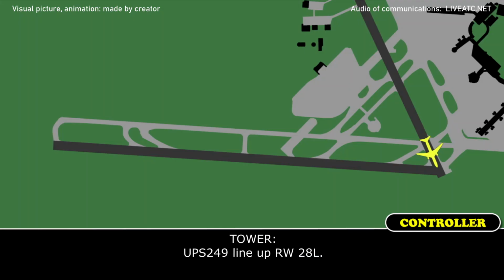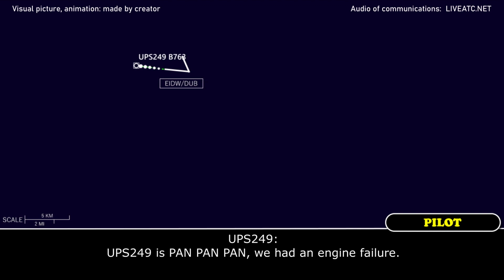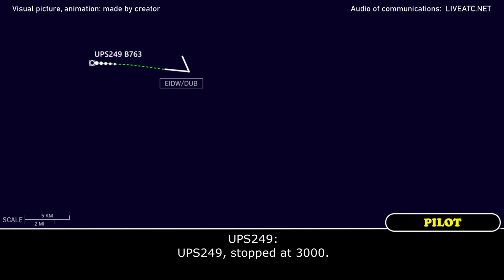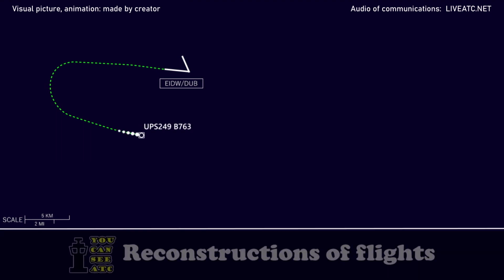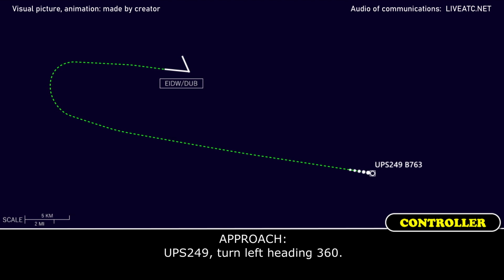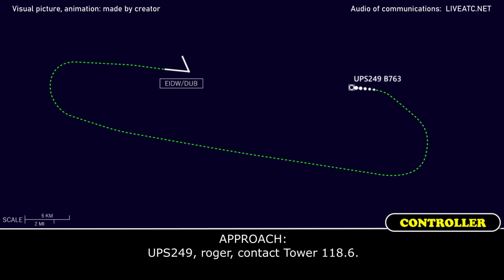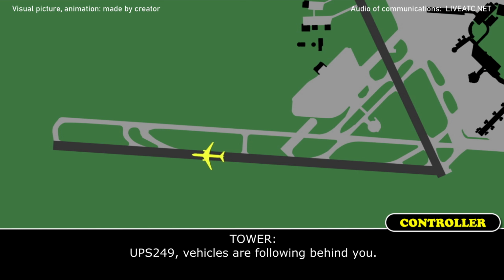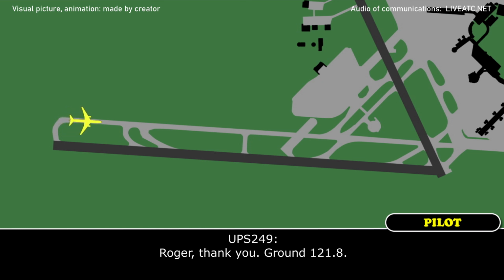ENGINE FAILURE after departure | UPS Boeing 767-300 | Dublin international airport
THIS VIDEO IS A RECONSTRUCTION OF THE FOLLOWING SITUATION IN FLIGHT:

10-DEC-2020. A UPS Boeing 767-300 (B763), performing flight UPS249 / 5X249, from Dublin international airport (Ireland) to Cologne Bonn airport (Germany), after departure declared PAN-PAN, reported about engine failure and requested return back to Dublin. After safe landing pilot reported that they heard a big bang and vibrations out of right engine.

PART OF TEXT VERSION OF COMMUNICATIONS THAT I'M ABLE TO INCLUDE HERE. Write in comments and I'll give you remaining part of text communications (Read if subtitles in video were fast):

TOWER: UPS249 line up RW 28L.
UPS249: UPS249, holding short 28L on RW 16.
TOWER: UPS249, thank you, line up RW 28L.
UPS249: Line up RW 28L, UPS249.
TOWER: UPS249, surface wind 220 degrees 9 knots, RW 28L cleared for take-off.
UPS249: RW 28L, cleared for take-off, UPS249.
UPS249: UPS2…
UPS249: UPS249 is PAN PAN PAN, we had an engine failure.
DEPARTURE: UPS249, Dublin, good day to you and you are identified. Copied the PAN. And just advise your intentions.
UPS249: UPS249, we’d like to go ahead and start toward the downwind and [just follow the departure up].
DEPARTURE: UPS249, that’s copied. And advise, would you like to make an approach back? RW 28L is available at the moment.
UPS249: 28L, UPS249, stand by.
UPS249: UPS249, stopped at 3000.
DEPARTURE: UPS249, copied. Just confirm, stopped at altitude 3000 feet?
UPS249: Affirmative, 3000, UPS249.
DEPARTURE: That’s copied.
UPS249: UPS249, is in a left turn for the downwind 28 at 3000.
DEPARTURE: UPS249, that’s is copied. And just confirm, you’d like to make an approach RW 28?
UPS249: Affirmative, RW 28, UPS249.
DEPARTURE: That’s copied.
DEPARTURE: UPS249, contact Dublin Approach on 121.1, expect to [unclear].
UPS249: 121.1, UPS249.
UPS249: UPS249, is 3000, PAN-PAN.
APPROACH: UPS249, roger and you have to make an approach right away?
UPS249: [Alright let’s, take it to back up], make sure we got things squared away and… We’re gonna fly good, we’re good right now, so no big deal, no rush.
APPROACH: UPS249, roger and… [I’ll do] approximately… 30 track miles?
UPS249: 30 track miles works, we’re on heading 103, for UPS249.
APPROACH: Roger, continue heading, vectors ILS RW 28L.
UPS249: UPS249, continue, vectors 24L.

APPROACH: UPS249, turn left heading 360.
UPS249: Left heading 360, UPS249.
UPS249: Heading 360, UPS249.
APPROACH: UPS249, continue left turn heading 310, cleared ILS approach RW 28l.
UPS249: Heading of… 0… 310, cleared for the ILS RW 28L, UPS249.
UPS249: UPS249, established.
APPROACH: UPS249, roger, contact Tower 118.6.
UPS249: 118.6, UPS249.
UPS249: Thanks for your help.
APPROACH: No problem.
UPS249: Dublin Tower, UPS249, is back with you, engine failure, shot down, for RW 28L.
TOWER: UPS249, thank you, surface wind 210 degrees 8 knots, RW 28L you are cleared to land.
UPS249: Cleared to land 28L, UPS249.
TOWER: UPS249, which engine?
UPS249: Right engine.
TOWER: …engine, thank you.
TOWER: Surface wind 210 degrees 8 knots.

This is maximum I can write here. Write in comments and I'll give you remaining part of text communications

THE VALUE OF THIS VIDEO:
THE MAIN VALUE IS EDUCATION. This reconstruction will be useful for actual or future air traffic controllers and pilots, people who plan to connect life with aviation, who like aviation. With help of this video reconstruction you’ll learn how to use radiotelephony rules, Aviation English language and general English language (for people whose native language is not English) in situation in flight, which was shown. THE MAIN REASON I DO THIS IS TO HELP PEOPLE TO UNDERSTAND EVERY EMERGENCY SITUATION, EVERY WORD AND EVERY MOVE OF AIRCRAFT.

HOW I DO VIDEOS:
1) I monitor media, airspace, looking for any non-standard, emergency and interesting situation.
2) I find communications of ATC unit for the period of time I need.
3) I take only phrases between air traffic controller and selected flight.
4) I find a flight path of selected aircraft.
5) I make an animation (early couple of videos don’t have animation) of flight path and aircraft, where the aircraft goes on his route.
6) When I edit video I put phrases of communications to specific points in video (in tandem with animation).
7) Together with my comments (voice and text) I edit and make a reconstruction of emergency, non-standard and interesting situation in flight.